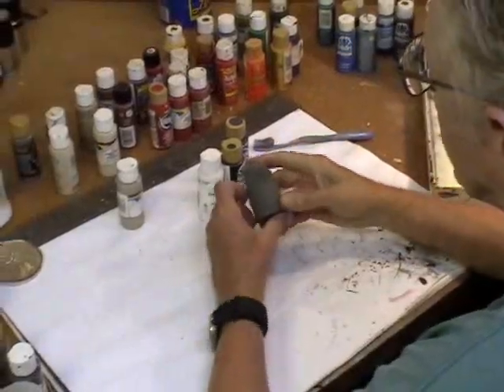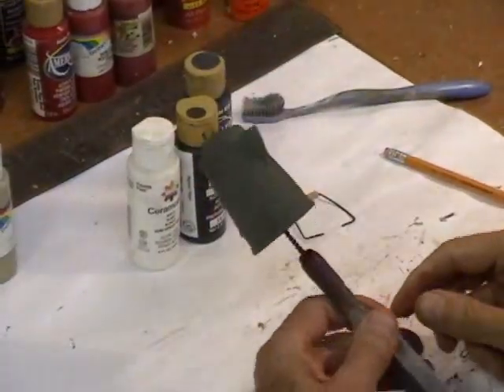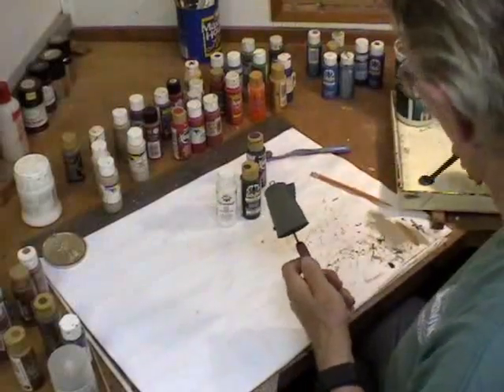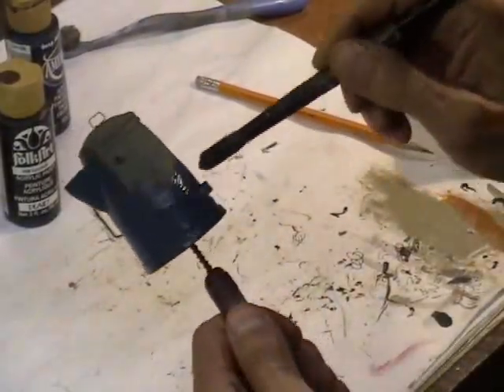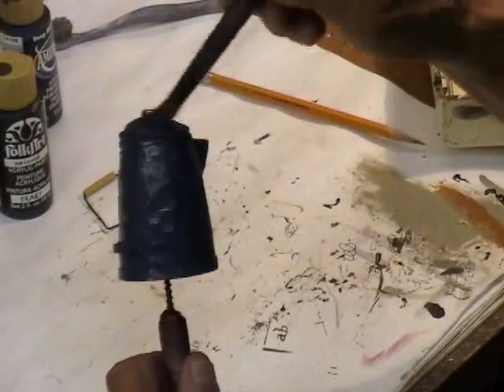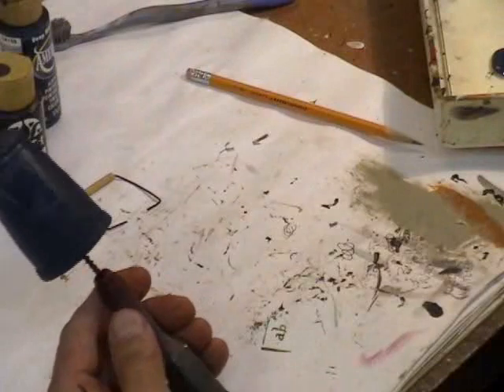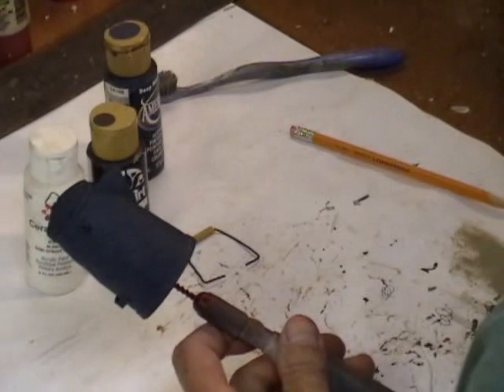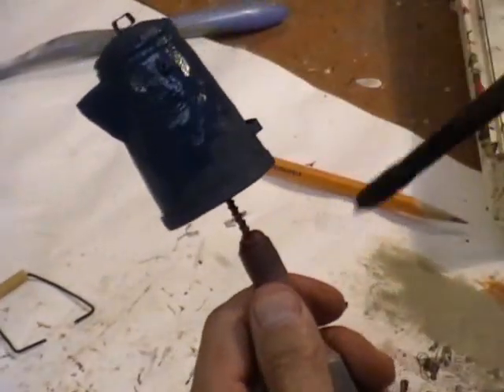Let's Carve A Coffee Pot Part 3